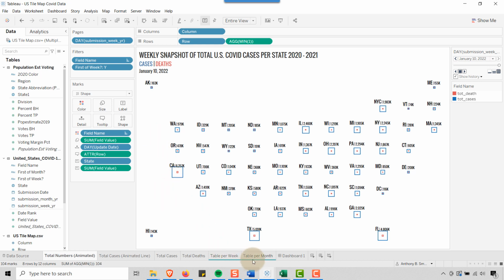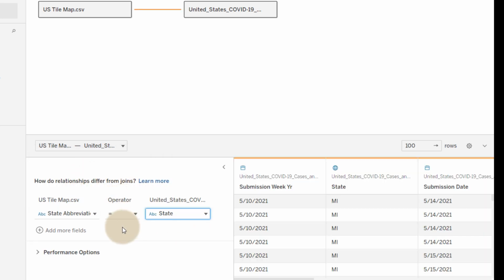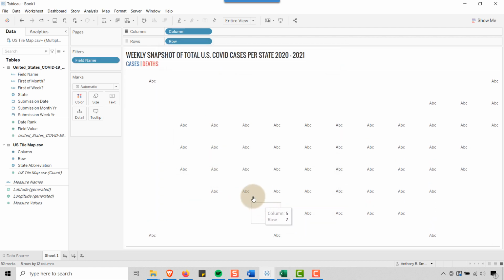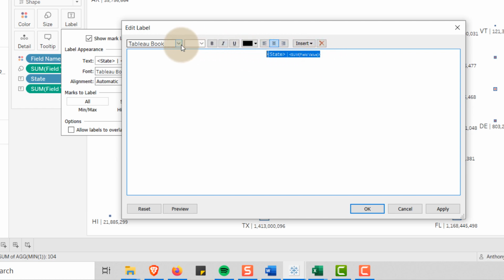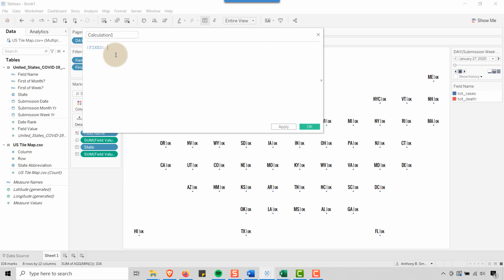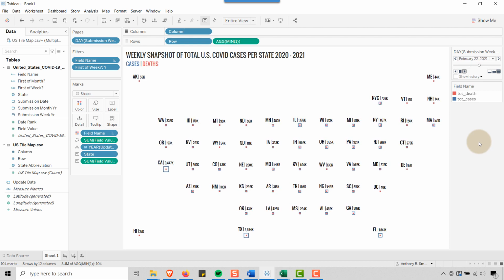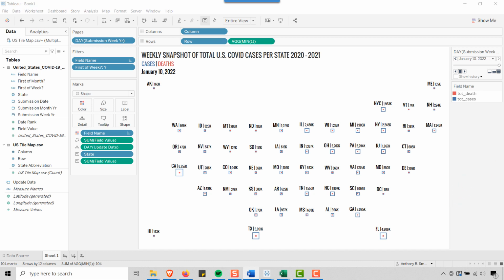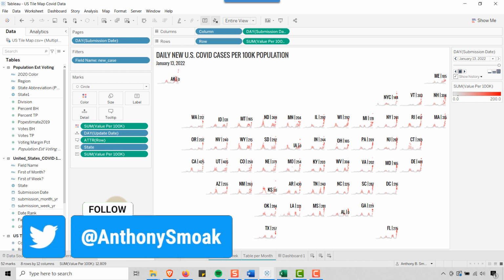Tableau Tile Map Data Project 2 (Tableau Build)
In this video we will leverage datasets previously created in Tableau Prep to build an animated Tableau Tile Map of Covid cases and death. This is a good intermediate level project for you to follow along with in order to increase your Tableau & Tableau Prep skills. Lucky you that I am giving away this project information for free!!! This is the second video in the series.

0:00 Epic New Intro Song
1:30 Data Review
3:17 Connect to Data
4:37 Step by Step Tile Map Build
8:33 Tableau Meme
14:41 Tile Map Animation
18:18 Alternate Tile Map Overview